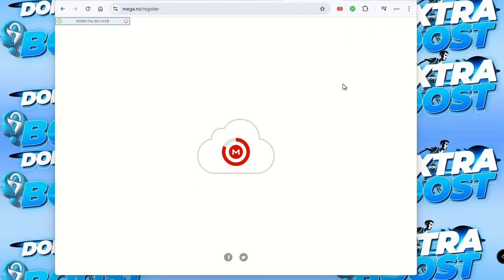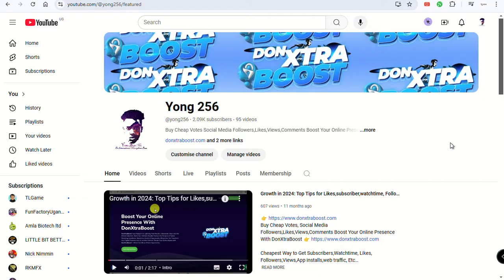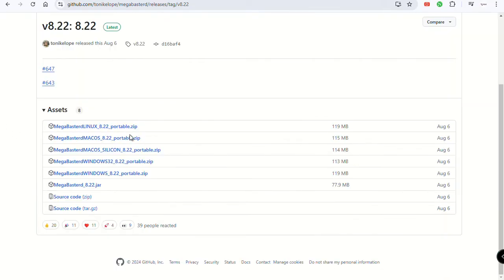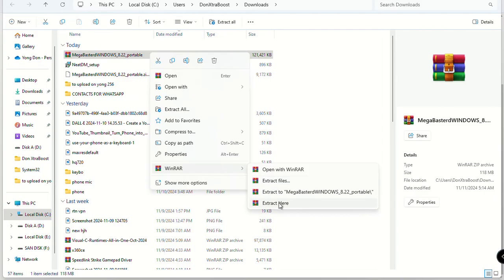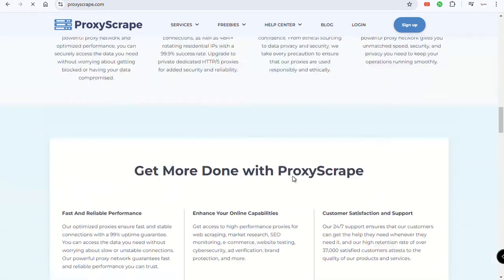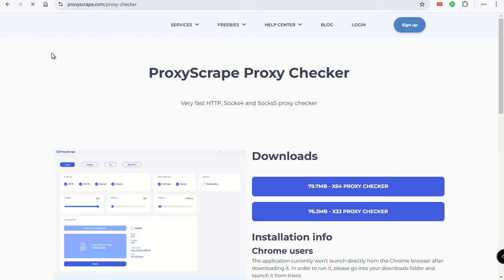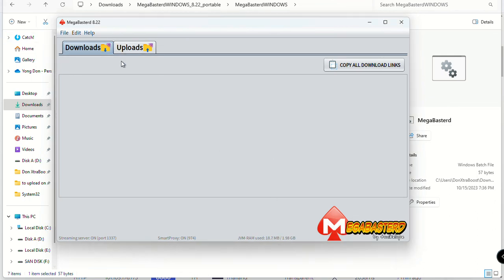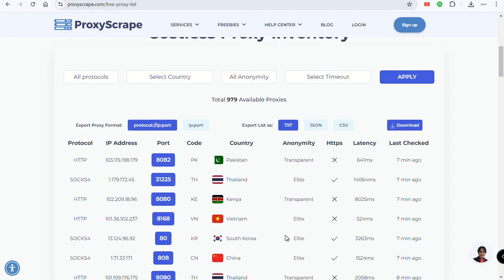How to Download Large Files from MEGA Without Limits | Ultimate Guide (2024)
Are you struggling to download large files from Mega due to size limits? 🚫 Worry no more! In this video, Yong256 brings you a simple and effective solution to bypass Mega's download restrictions in 2024. 🔓

🔧 Tools you'll need:

A reliable download manager
Step-by-step instructions for success

DonXtraboost helps grow your social media presence with followers, likes, subscribers, and more. 🌟